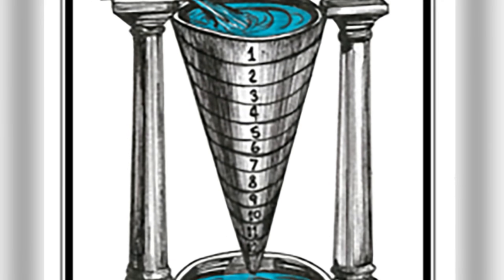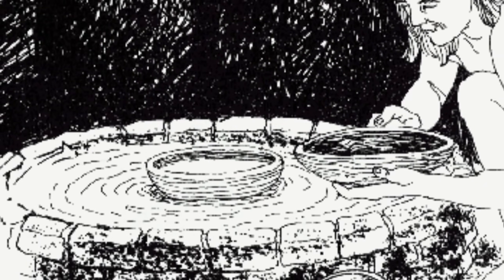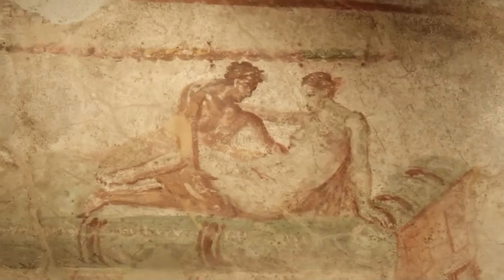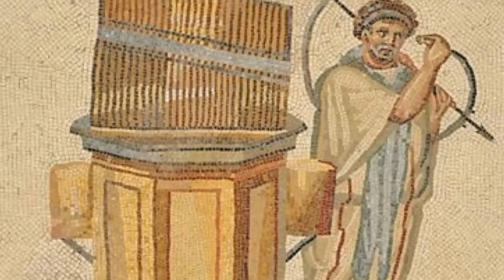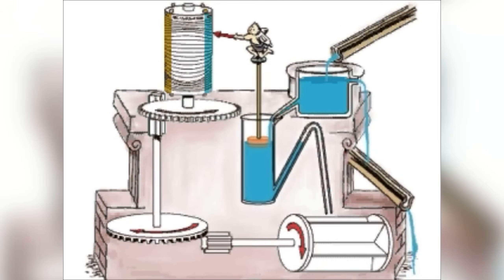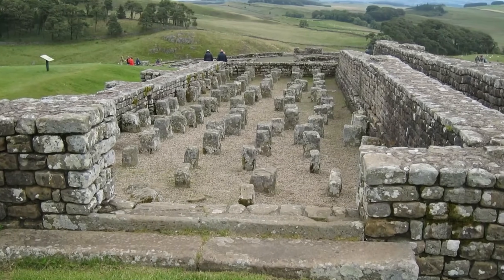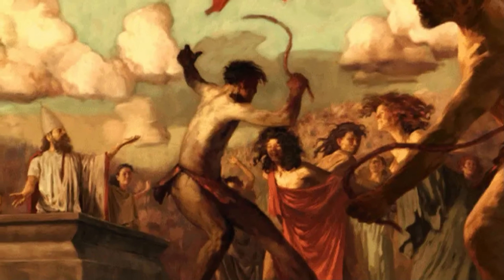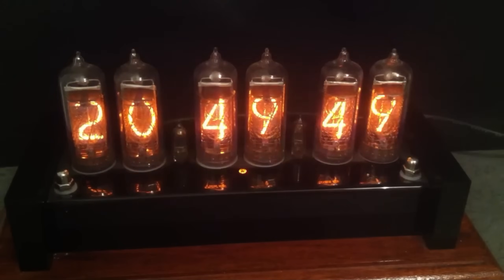Understanding The Clepsydra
Our ancestors had devised many clever ways to tell time; everything from the reading of the stars in the heavens, to the passing of shadows across stone. Today, we will be focusing on one particular method of time keeping that is simple in concept, but whose utility and potential would far outstrip its contemporaries, today we shall explore the fascinating Greek Water Clock.

00:00 - Intro
00:49 - Early Designs
01:57 - Clepsydra in Athens
02:51 - Updated Ctesibius Design
05:20 - The Roman Clepsydra
06:56 - Final Thoughts